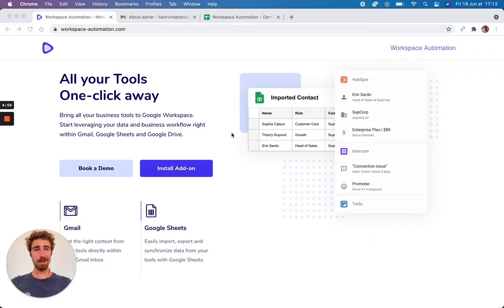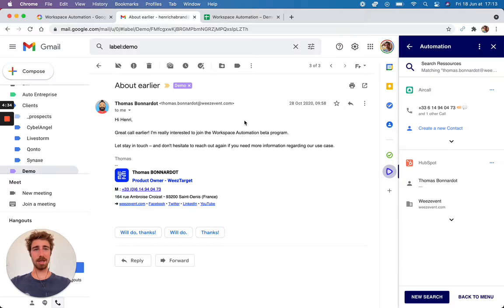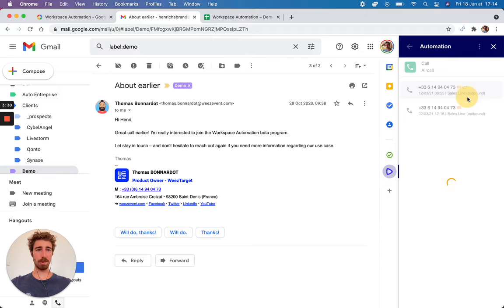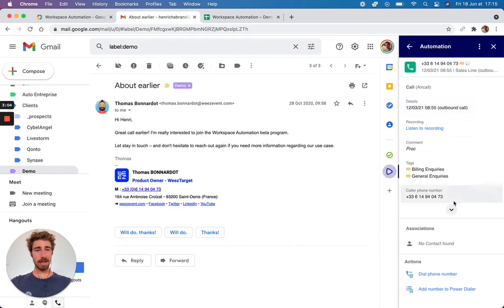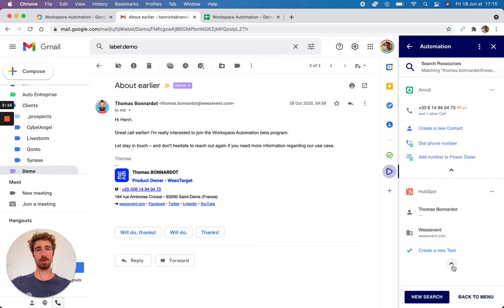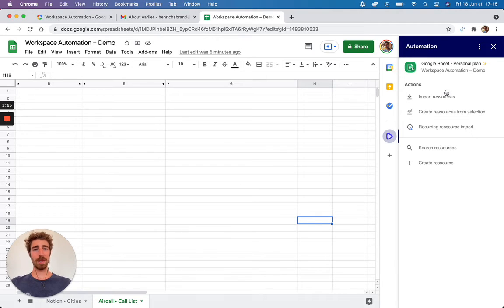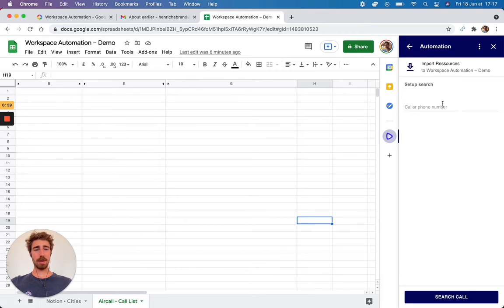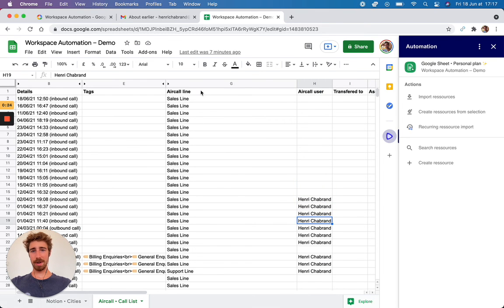Workspace Automation – Google Add On Overview